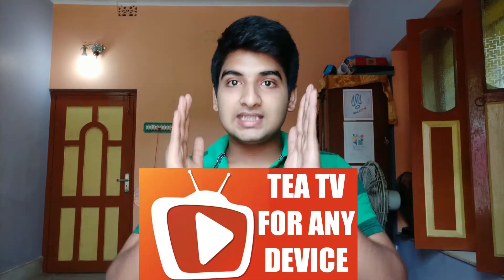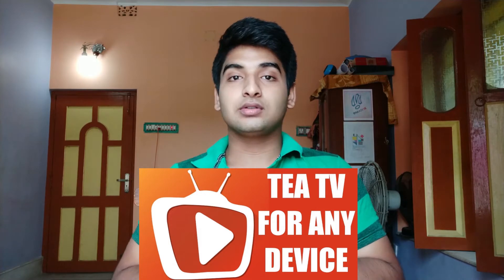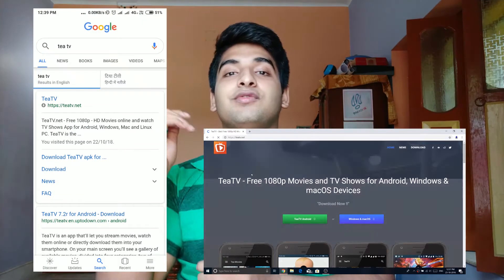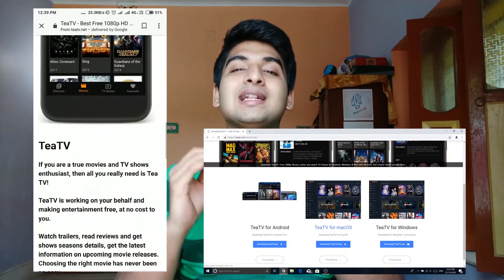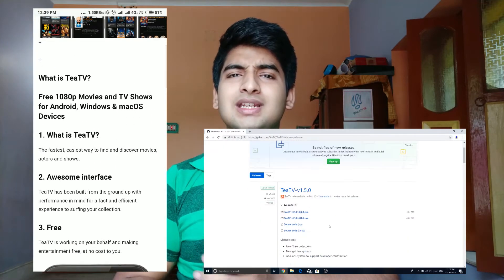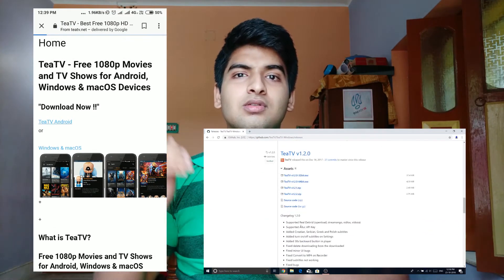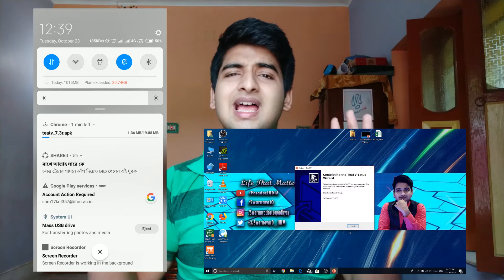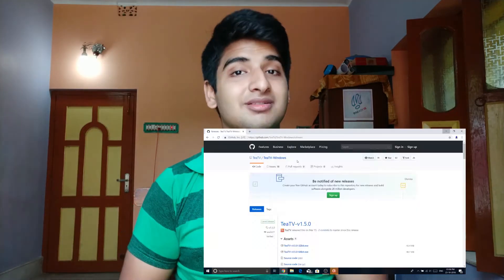The Perfect Substitute of Terrarium TV ... !!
In this video we are going to figure out the perfect substitute app of Terrarium TV, .. For Your Free Netflix & Amazon prime TV Series experience.